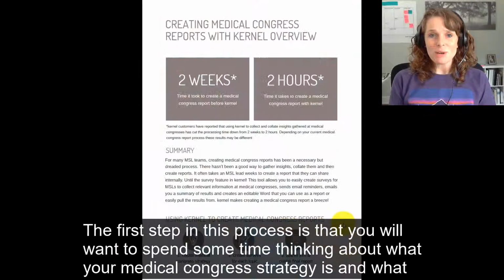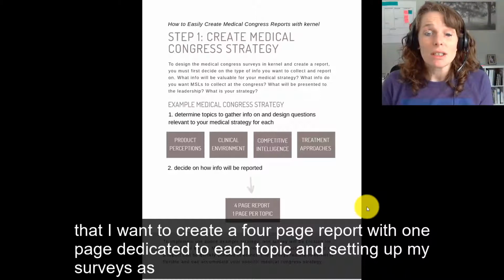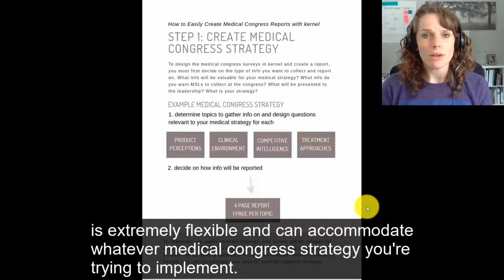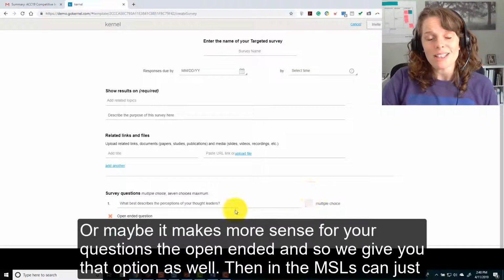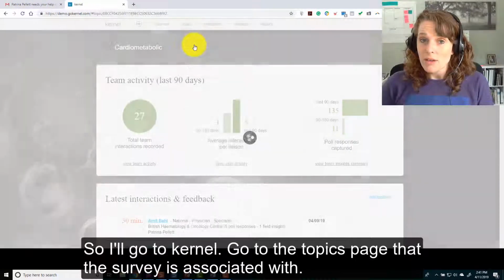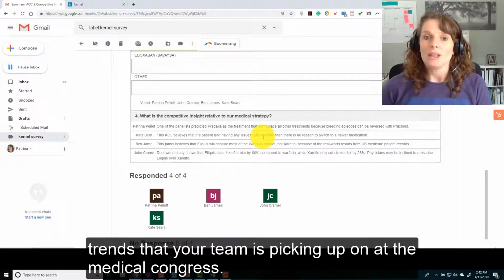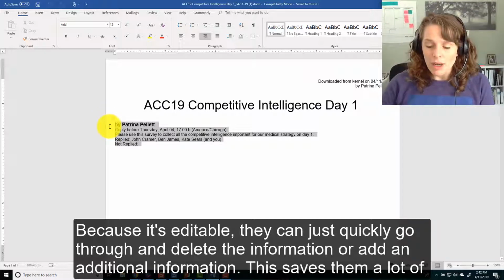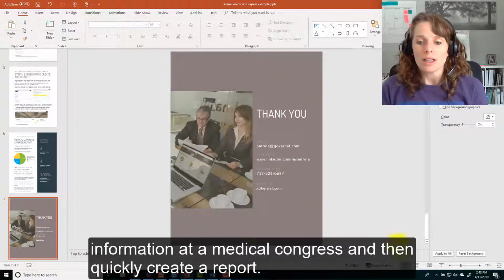for medical affairs & MSLs: easy medical congress reports in kernel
Attending Medical Congresses is part of being in Medical Affairs and a Medical Science Liaison (MSL). MSL teams collect valuable information about the perception of their products by key opinion leaders, intel on competitors, the latest clinical trial results and other trends related to their therapeutic area. At the end of the Congress, MSL teams report the key takeaways and what it means for their Medical Strategy back internally. This often means aggregating hundreds of text statements, looking for trends and creating a slide deck. It often takes days or weeks of painful manual labor to complete the report.

kernel Medical insights software has a feature to help make creating Medical Congress reports easy! Imagine cutting down the time to create a Medical Congress report from 2 weCheck out this video to see how this works in kernel.

Questions or want to test out kernel for free at your next Medical Congress? Get in touch!